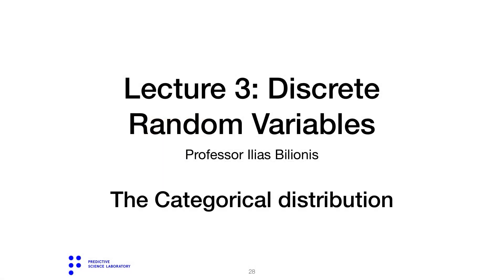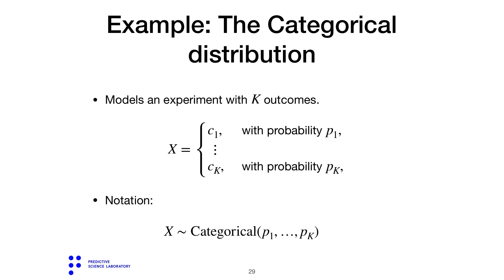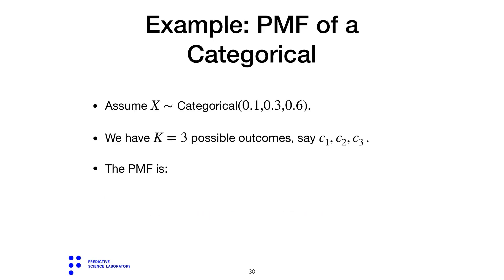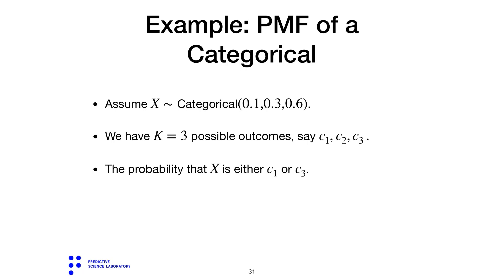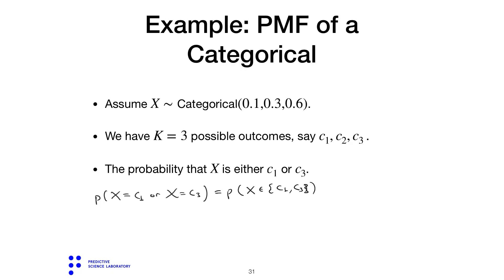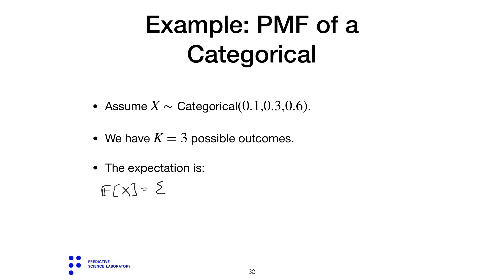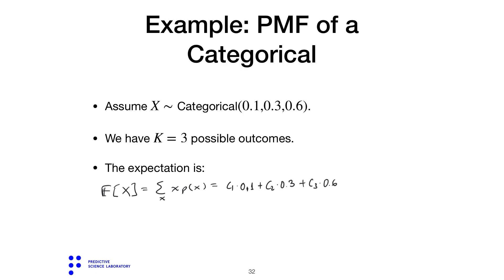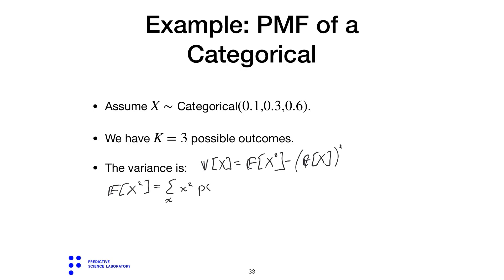Introduction to Scientific Machine Learning | Lecture 3.06 - The Categorical Distribution | Purdue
In this lesson, Dr. Bilonis focuses on categorical variables, discrete random variables with finite or countably infinite outcomes. He explains how each outcome is labeled and each label corresponds to particular probabilities. He walks through the way the probability mass function, expectation, and variance of a categorical variable are calculated. This channel is part of Dr. Bilonis' course "Introduction to Scientific Machine Learning."

Are you interested in taking a course similar to this one? Find out how you can at online.purdue.edu.